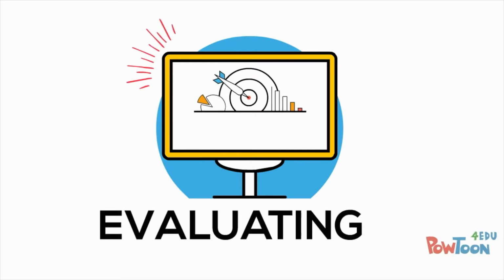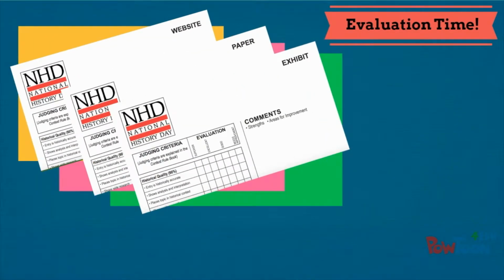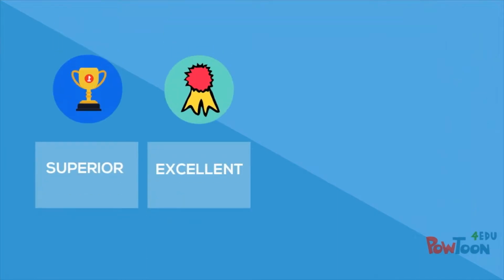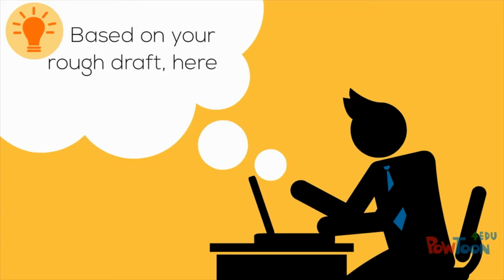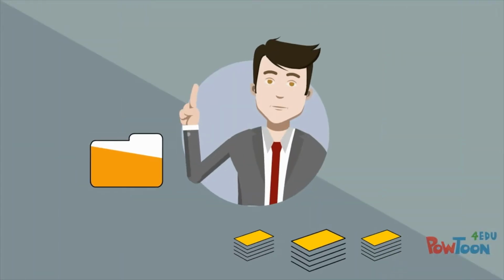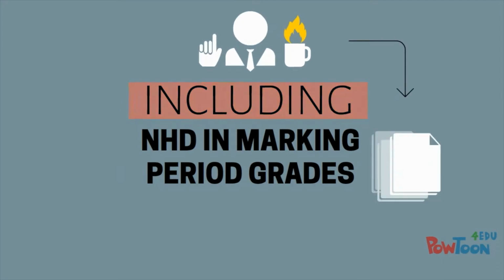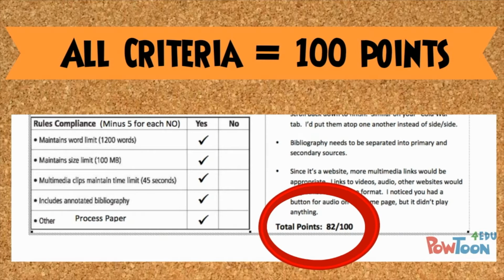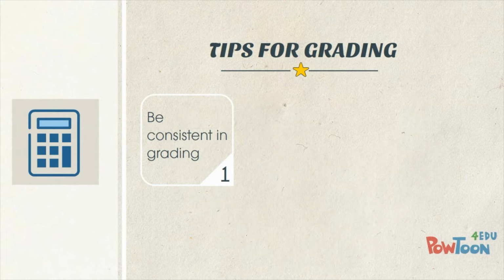Evaluating NHD Projects